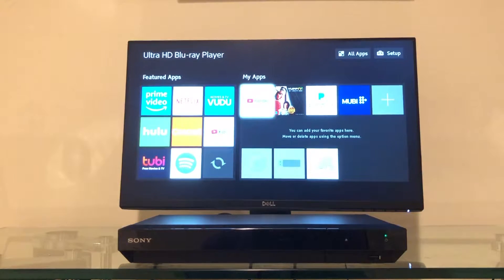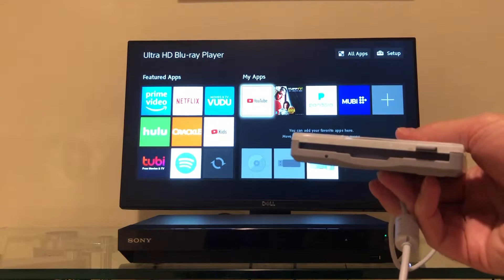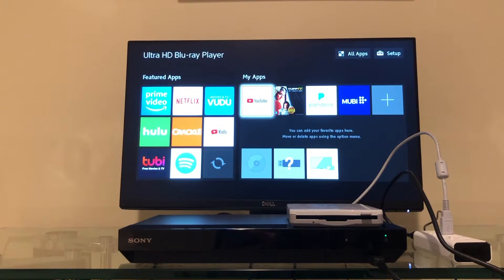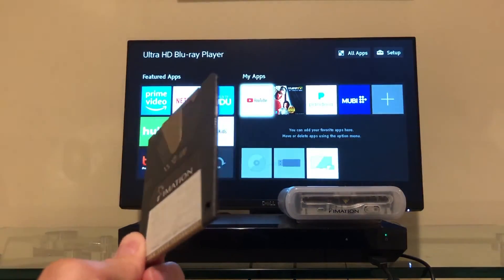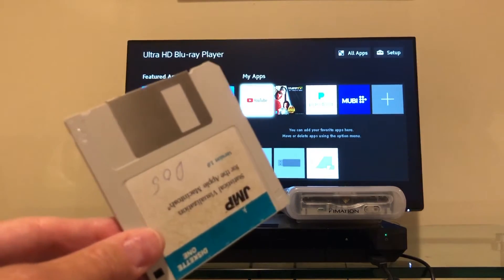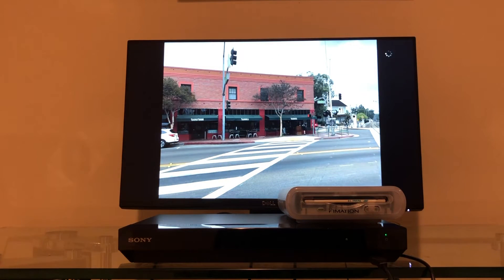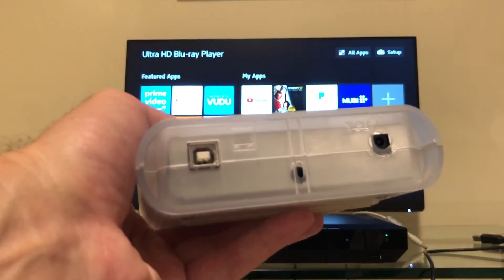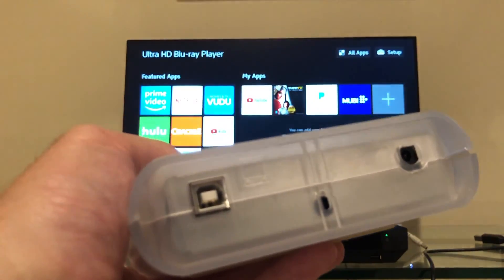4K Blu-Ray Player using a Floppy Disk? WILL IT WORK?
In this video, I'll look at options for connecting a Floppy Disk to a Sony 4K Blu-Ray Player.